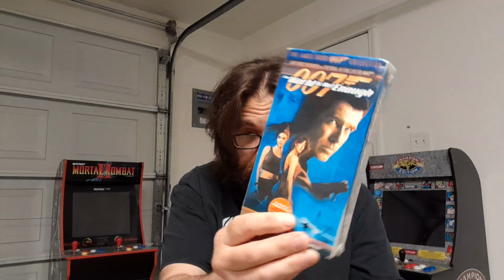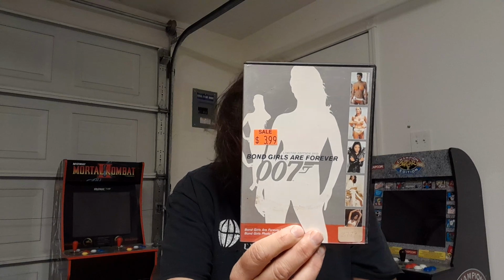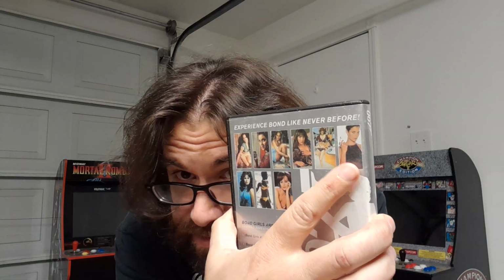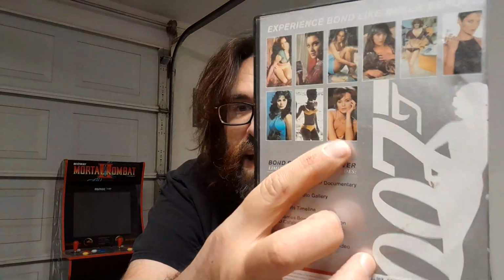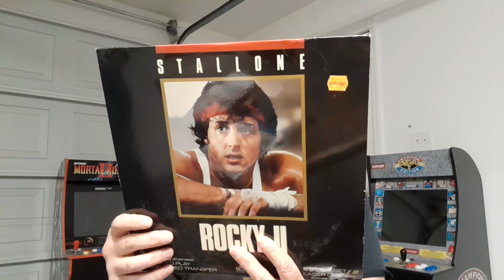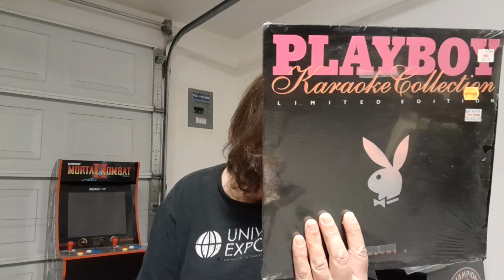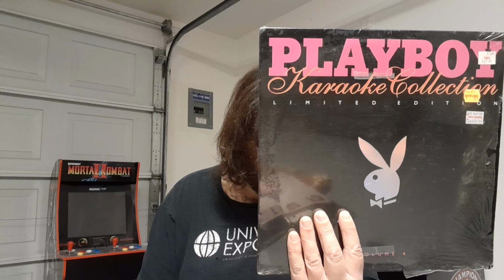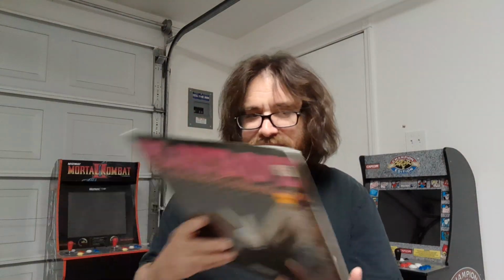October Pick Ups